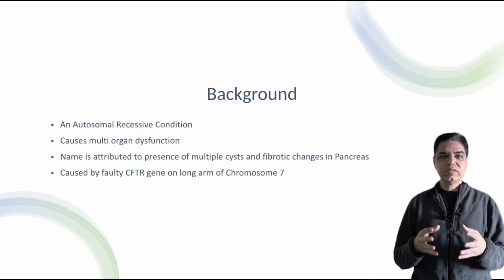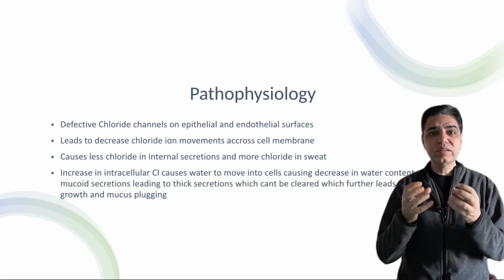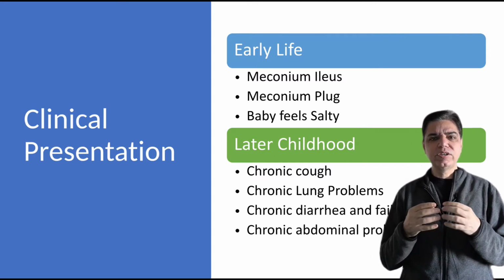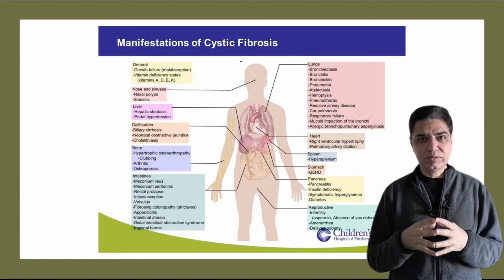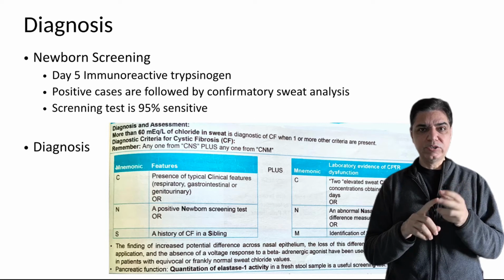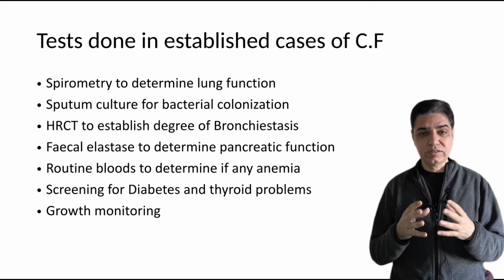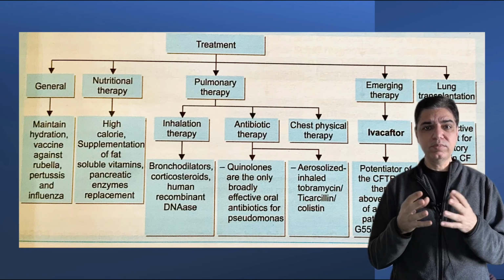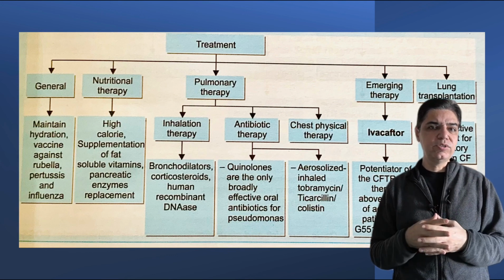Cystic Fibrosis- All you need to know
This lecture briefly explains Cystic Fibrosis in a comprehensive manner, explaining its pathophysiology, diagnosis, and general principles of management